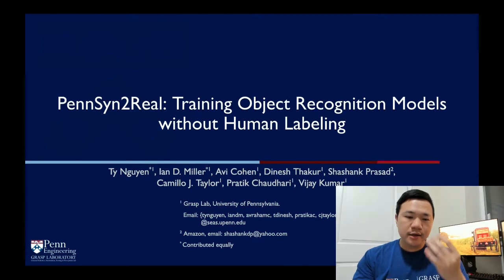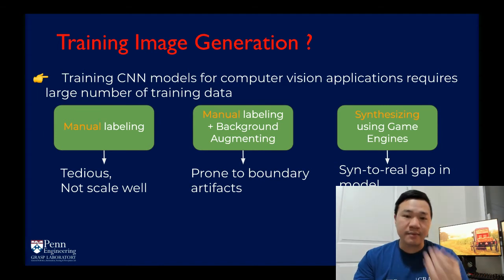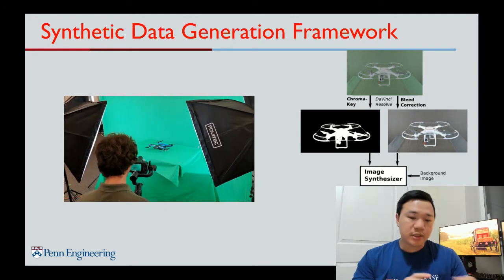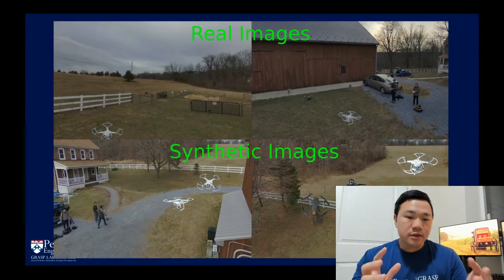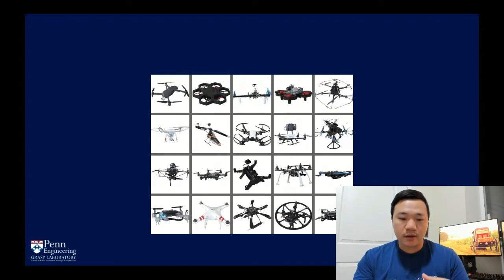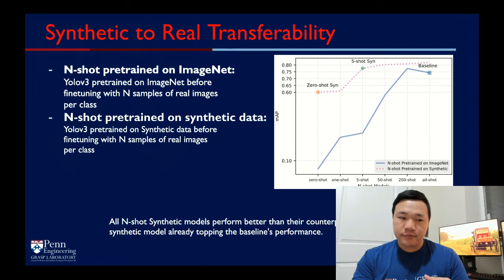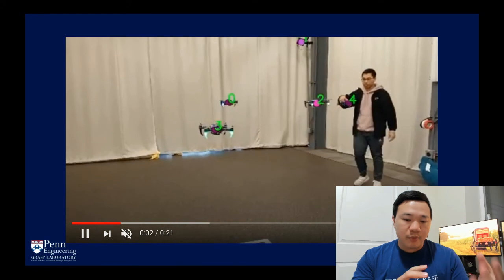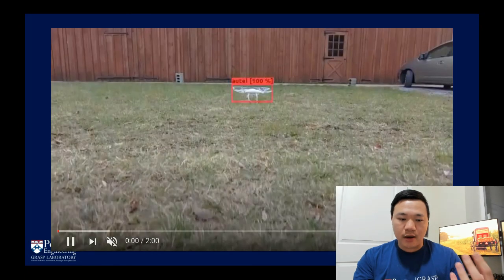Thu Oct 15 2020 10:03:46 PM